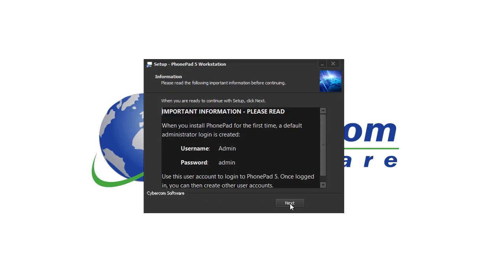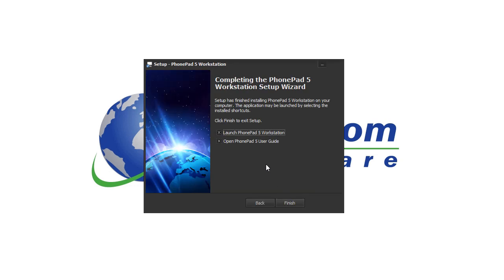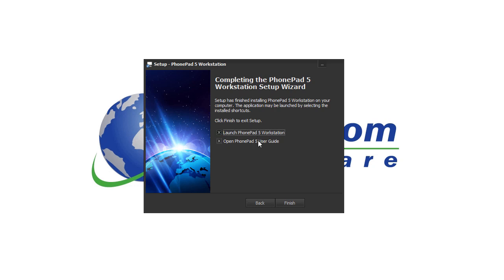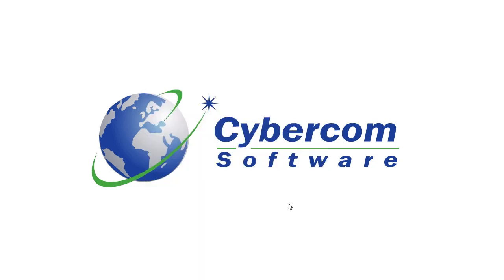Installing PhonePad Workstation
See how easy it is to install the PhonePad 5 workstation software on each of your workstations.  With just a few clicks you will have PhonePad up and running in no time.